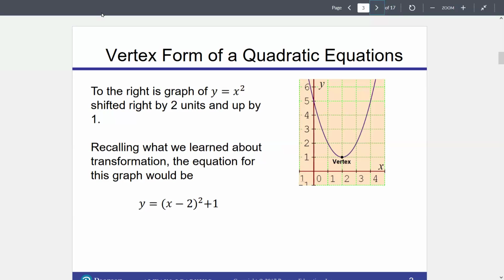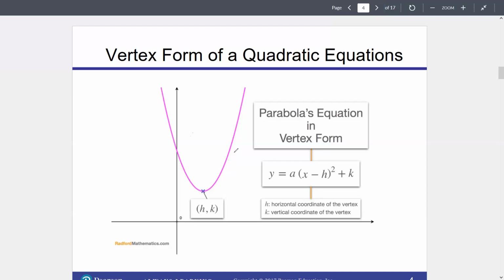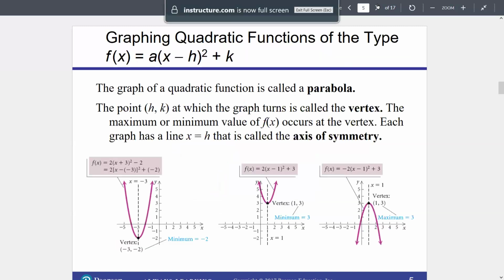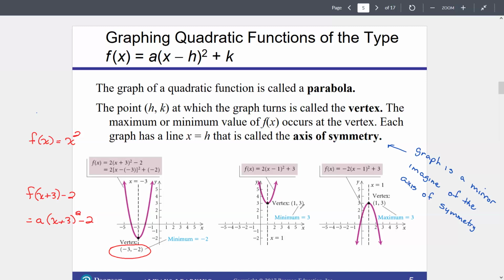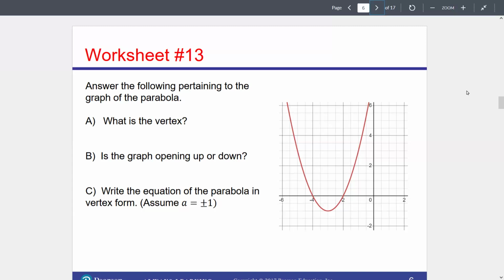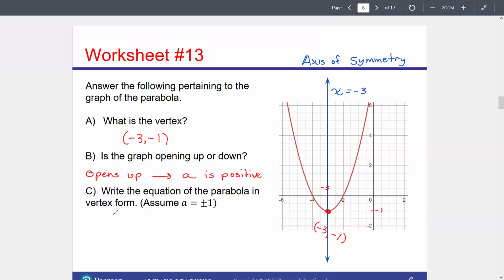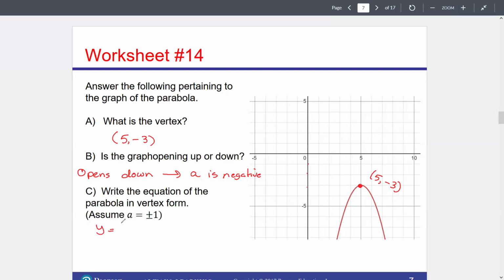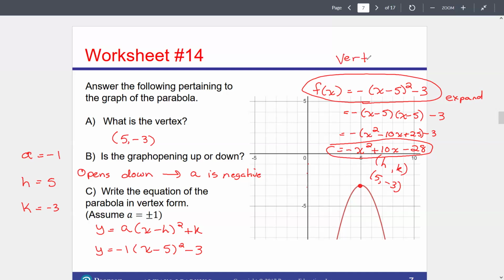College Algebra Section 7.5 (Vertex Form)